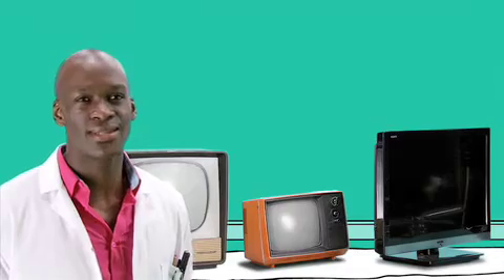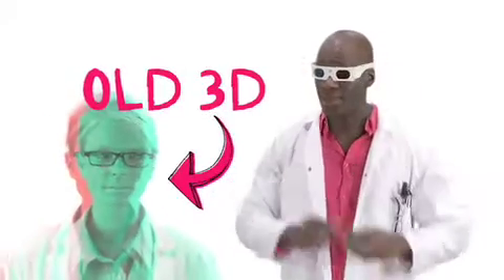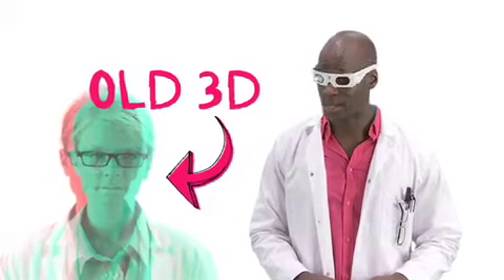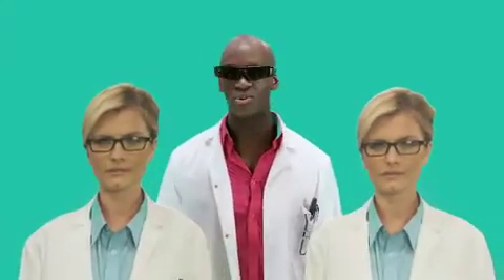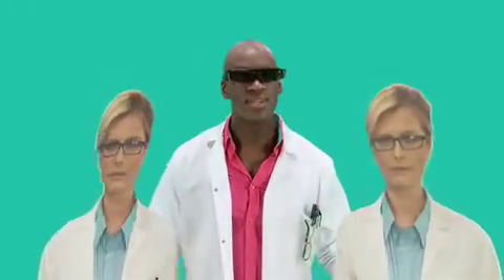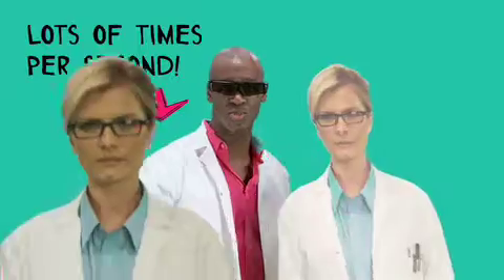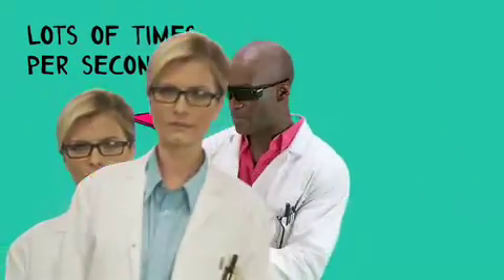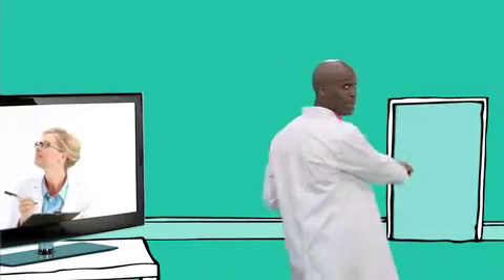Comet knowledge 3DTV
Two Comet experts demonstrate how the technology behind 3DTV works